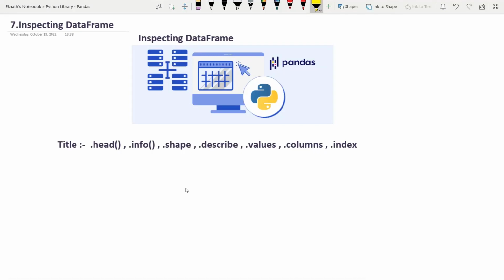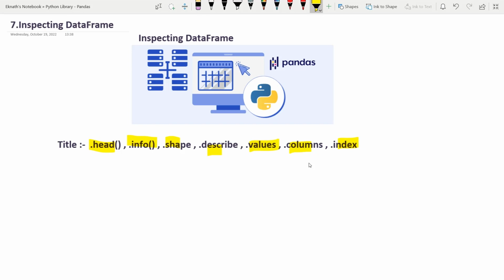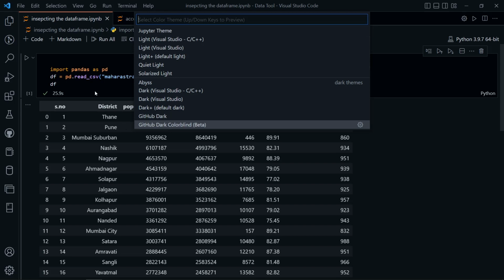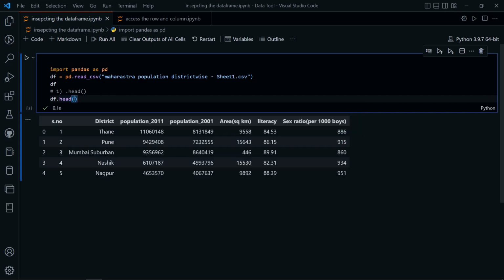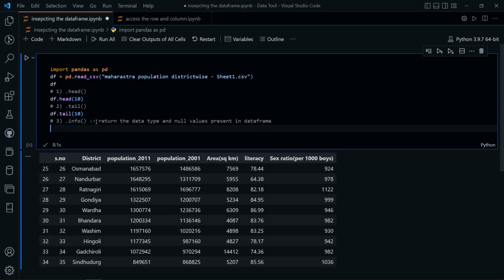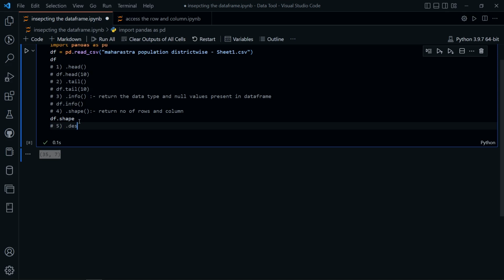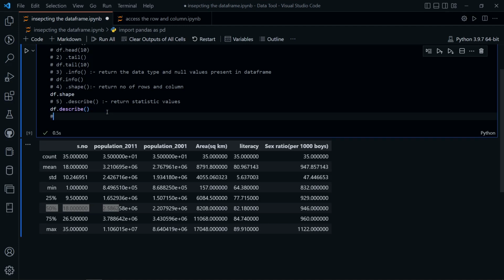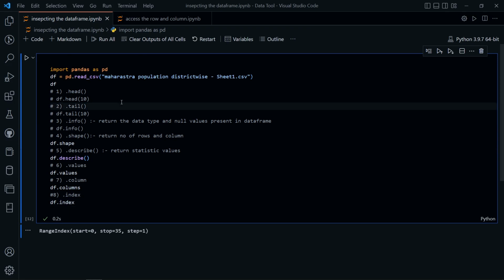Inspecting DataFrame In Pandas